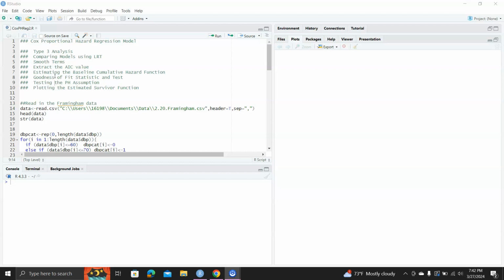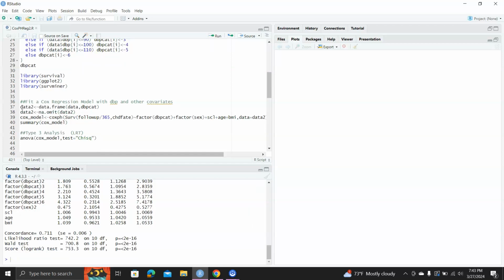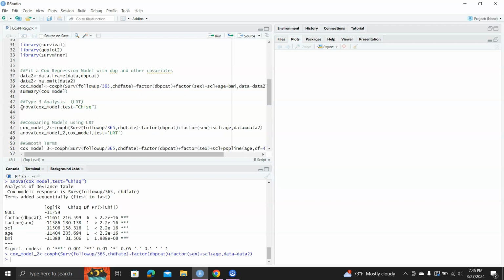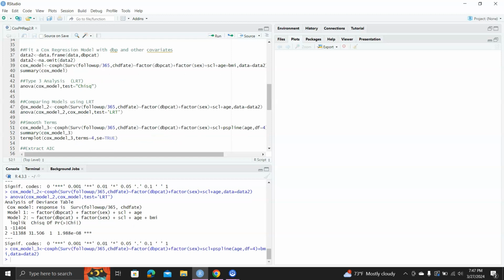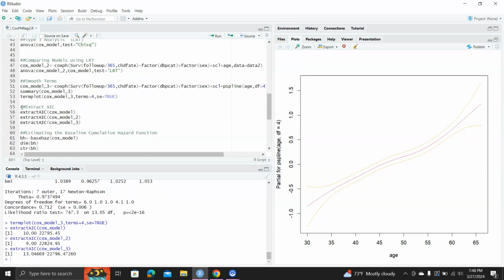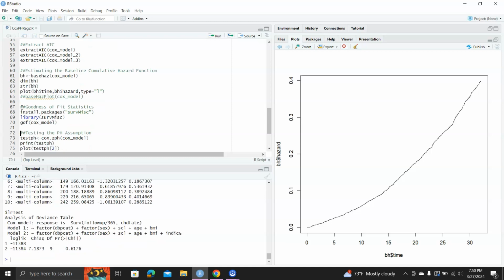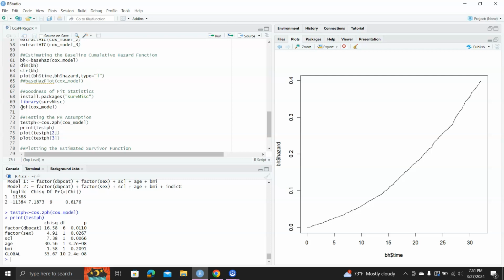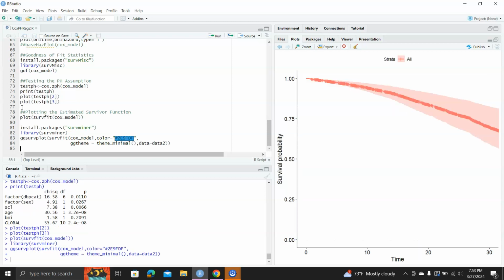How to Perform Additional Analyses of a Fitted Cox Model using R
This video is a step by step guide for performing the following analyses for a fitted Cox model:

###  Type 3 Analysis
###  Comparing Models using LRT
###  Smooth Terms
###  Extract the AIC value
###  Estimating the Baseline Cumulative Hazard Function
###  Goodness of Fit Statistic and Test
###  Testing the PH Assumption
###  Plotting the Estimated Survivor Function